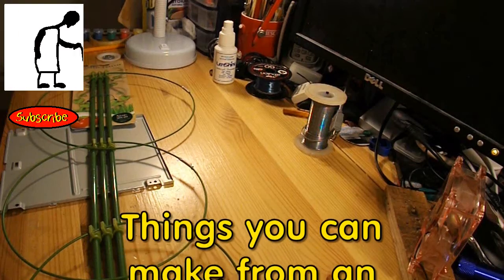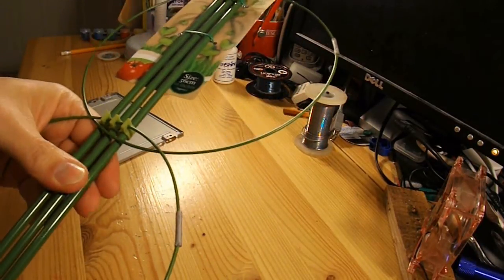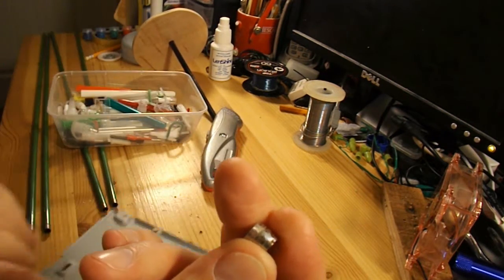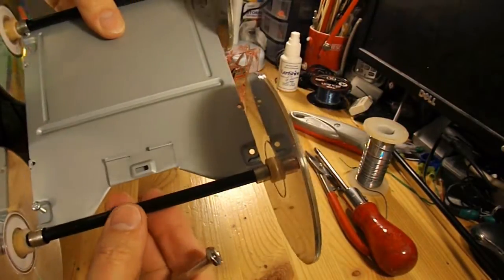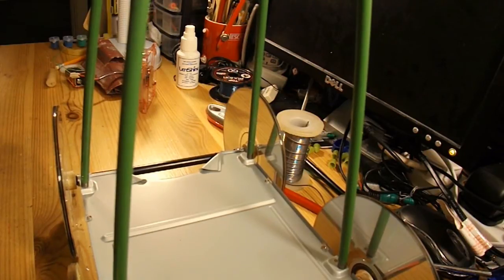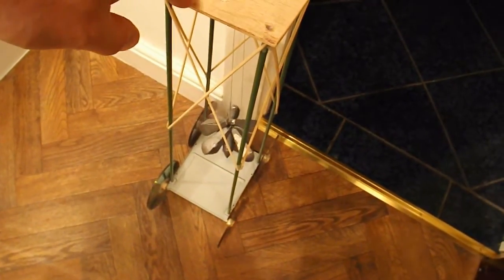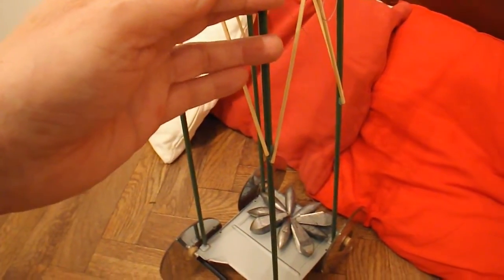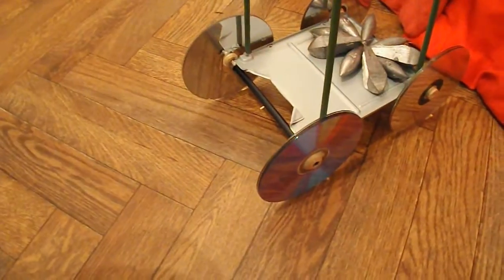Things you can make from an old DVD drive #7 Improved Gravity Car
In this episode I use a different part of the metal case from the DVD drive as the chassis for a gravity powered car that carries 1Kg weight for 5 metres. This is a significant improvement on the gravity car I made in episode 4 because I have used metal tubes for the tower legs. My wife spotted them as components of tomato trellis kits in our local bargain store for 97p so I bought 2 packs (3 tubes in each pack). I reused the black axles taken from Father Christmas windmill garden decorations that I used in episode 4 and also reused the plywood plate pulley assembly I made for the top of the tower. This time I used 3 CDs for each wheel. I also stiffened the tower with barbecue canes as cross-members for bracing.
The car travelled the length of my kitchen, 5 metres, easily with only half the potential height of the tower used and it hit the end of run at good speed so I am confident it could have travelled much further.

Components
Internal DVD drive assembly case
4 metal tubes from Tomato Trellis kits
8 barbecue skewers
4 brass ferules from old ball pens
12 CDs
1 Christmas Garden Windmill
Small square of plywood
1 pulley
1 paperclip
4 small bolts
Hot Glue
1Kg lead weight
18lb fishing line

Tools
Hot Glue Gun
Drill
Pliers
Soldering iron